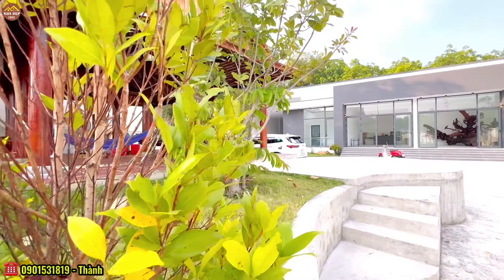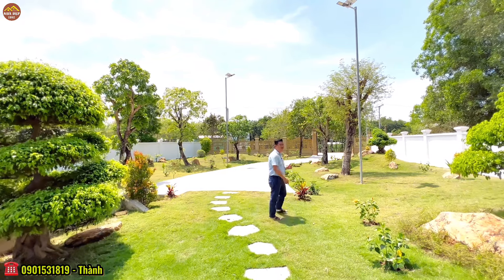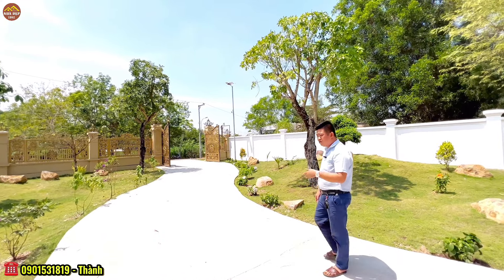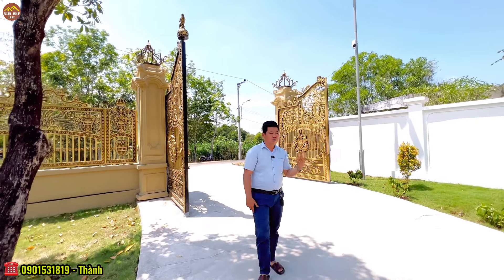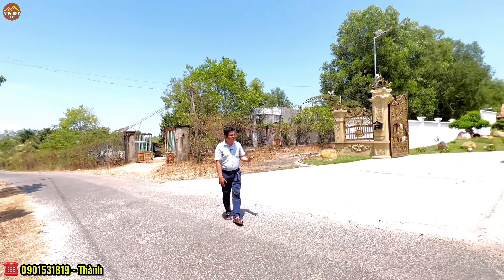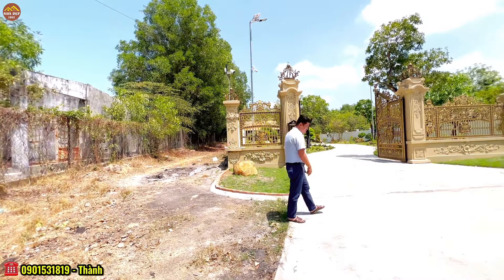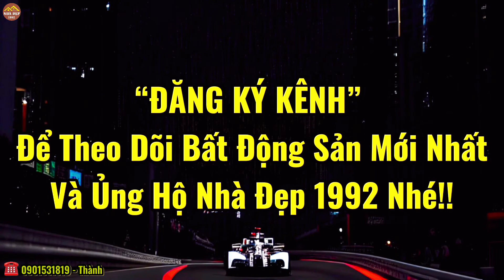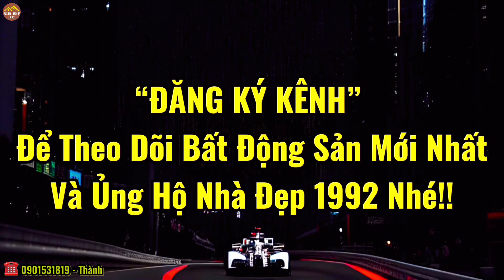GIẢM 5TỶ Bán Biệt Thự Sân Vườn 2040m2 Tâm Huyết| bán nhà bình dương| nhà đẹp 1992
❌ NHÀ ĐẸP 1992 Xin kính chào Anh/Chị❌
✅ Nhà Đẹp 1992 chuyên mua bán Nhà Phố - Nhà Hiện đại khu vực Bình Dương - Sài Gòn
✅ Kính chúc Anh/Chị sẽ lựa chọn được căn nhà ưng ý nhất.

🔴 THÔNG TIN CHI TIẾT CĂN NHÀ
✅ Vị trí: Nhà Thuộc Huyện Dầu Tiếng - Tỉnh Bình Dương
✅ Diện tích: 2040m2 - Thổ Cư: 200m2
✅ Nhà Đổ 1 Tấm rất kiên cố - Sân trước rộng rãi
✅ Nhà Thuộc Hướng: Tây Nam
✅ Kết cấu: Nhà Cấp 4: 2 phòng ngủ - 2 nhà vệ sinh - Phòng Thờ - Bếp - Ban Công - Sân xe rộng rãi
✅ Vỉa hè rộng rãi - Điện âm - Nước Máy
✅ Nhà gần Uỷ Ban Huyện Dầu Tiếng - Sở Tài Nguyên Môi Trường - Trường Cấp 1-2-3 Huyện Dầu Tiếng - Gần Hồ Dầu Tiếng
💰 Giá bán: 10tỷ9

❌❌ ANH/CHỊ Có Thể Kham Khảo Thêm ở Những Video Bên Dưới

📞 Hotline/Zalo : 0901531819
♻️ THEO DÕI TÔI
❤️ Cảm ơn bạn đã theo dõi và ủng hộ. Chúc bạn luôn Vui vẻ, hạnh phúc và thành công!